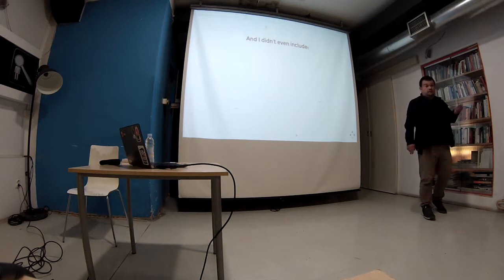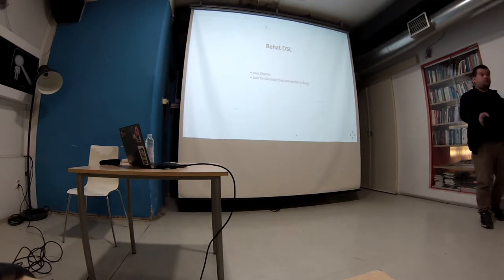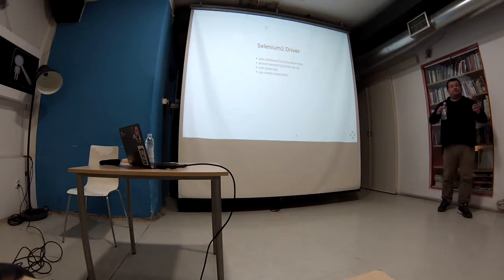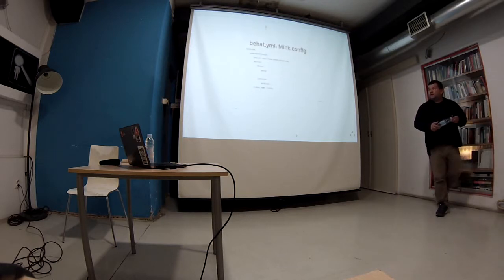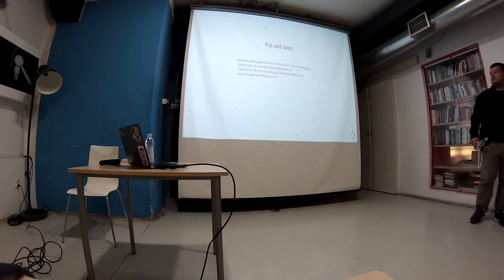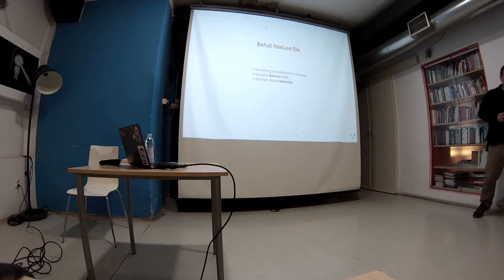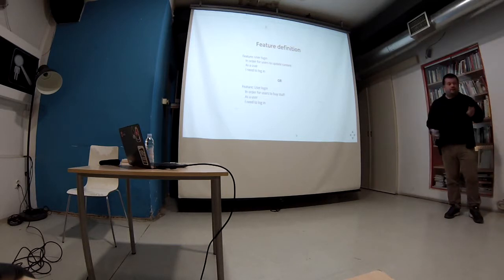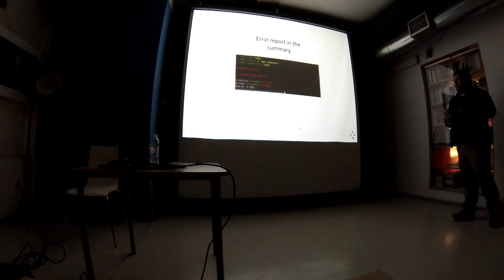Abusing Behat - Miro Svrtan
While Behat is meant for behavior driven design, a lot of developers started using it as a tool for integration and regression testing. In a format understandable not only to developers you can easily test behaviour of your existing application (any web app, doesn't have to be written in PHP) utilising different scrapers/crawlers/browsers.

Presenter: Miro Svrtan
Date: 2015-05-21